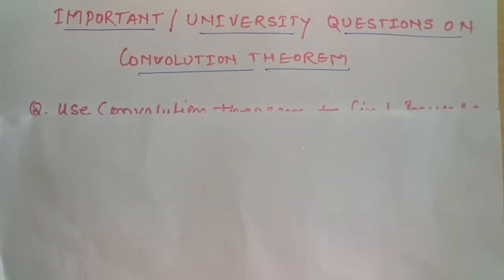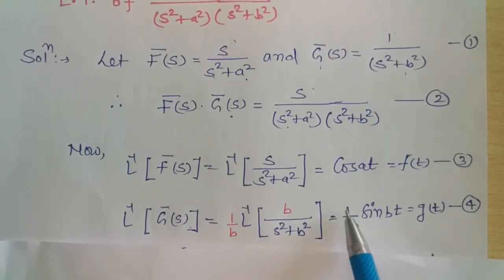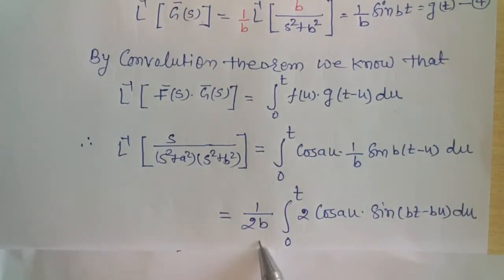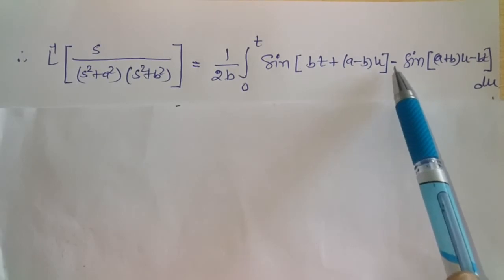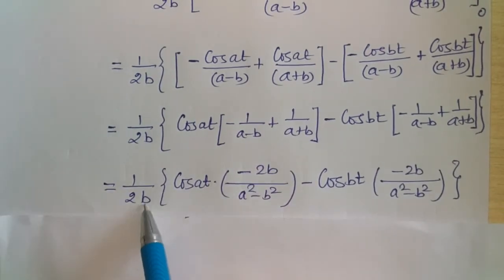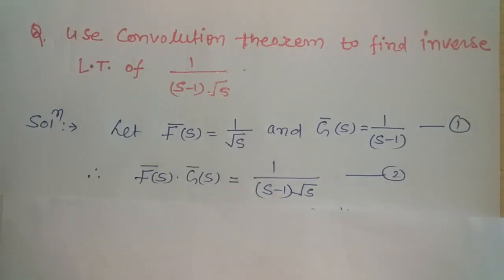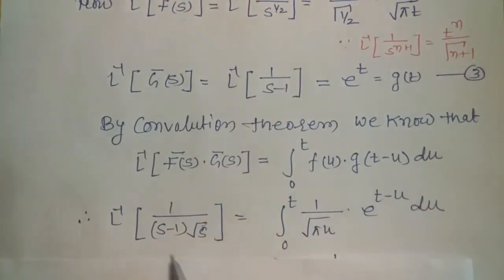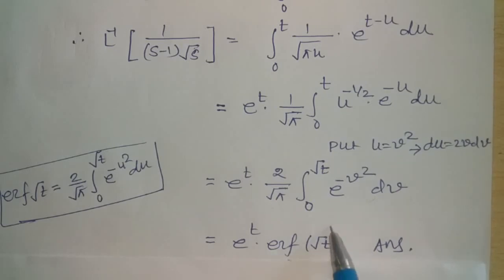INVERSE Laplace Transform (Part-24) | Dr. Gajendra Pal Singh ( GPS Sir)|Engineering Mathematics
B.Tech./B.Sc./M.Sc./GATE/ By Dr. Gajendra Pal Singh / Inverse Laplace Transform / convolution theorem